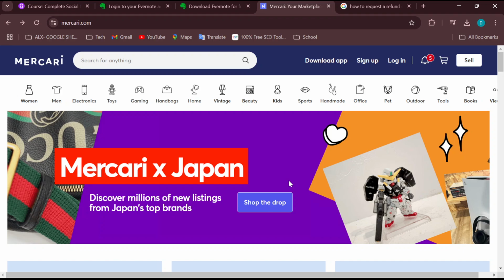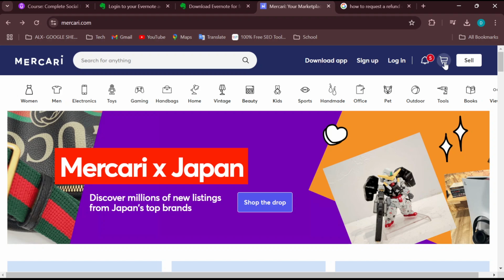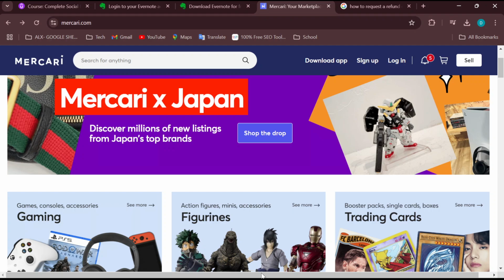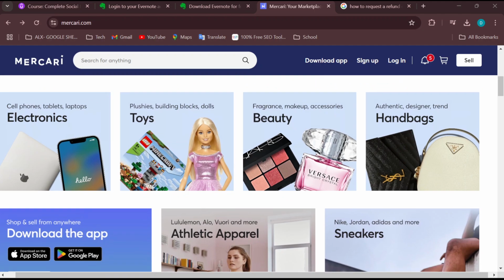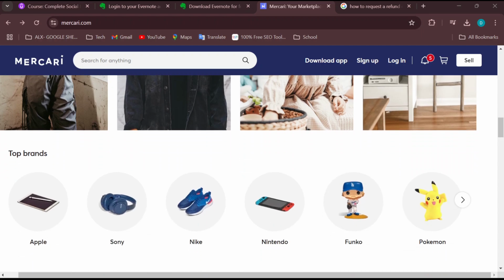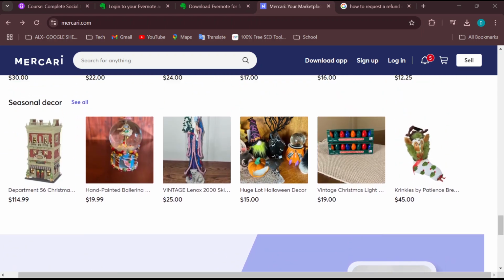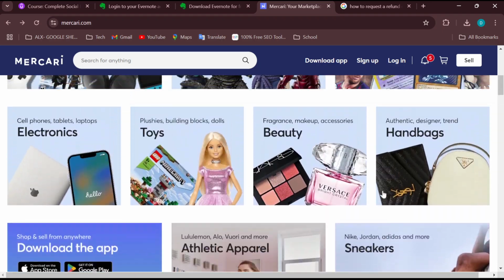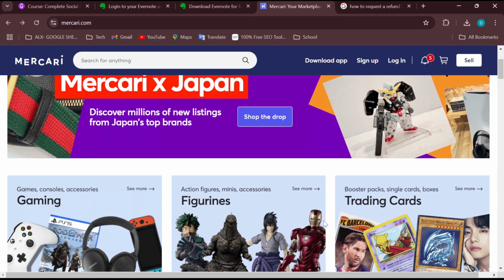How To List Items On Mercari (Quick Tutorial)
In this video I will show you How To List Items On Mercari. It would be good if you watch the video until the end so that you don't miss important steps.